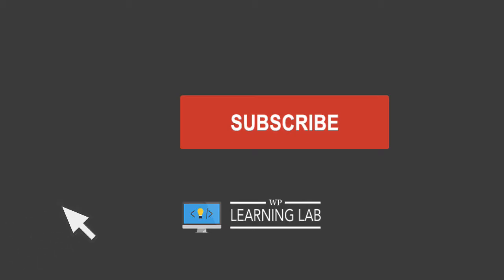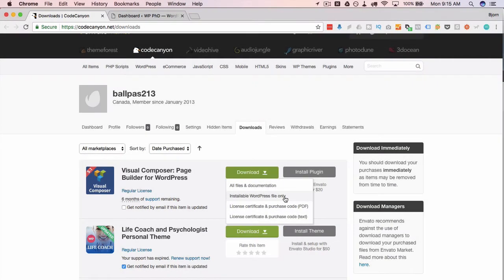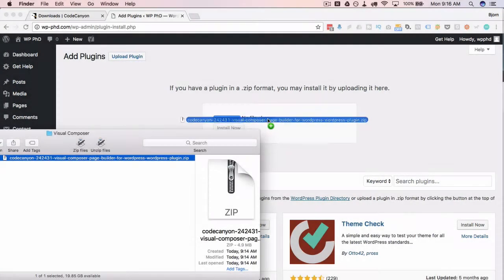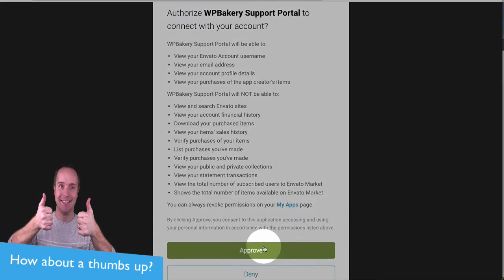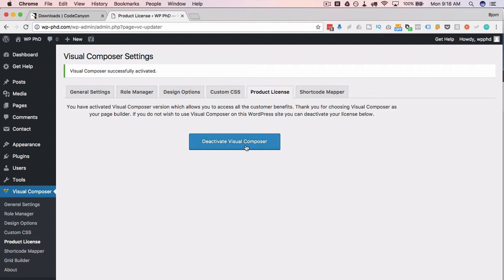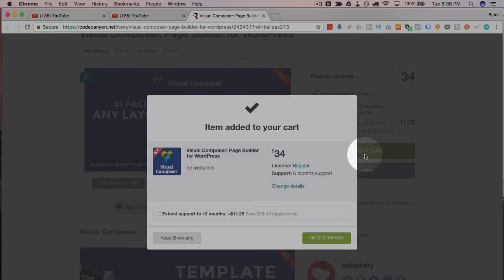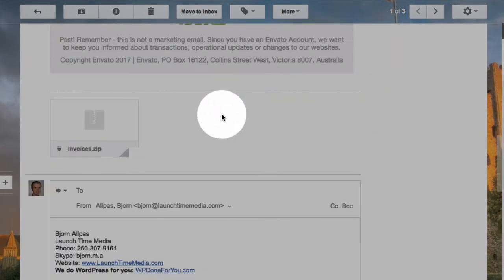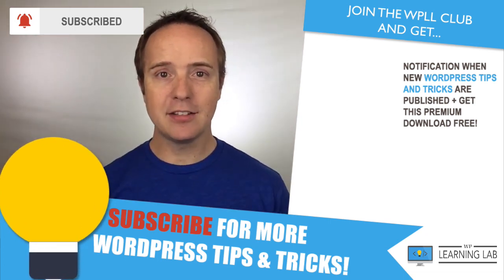Activate Visual Composer Quickly & Easily - Visual Composer Tutorials Part 2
To Activate Visual Composer all you need is a license purchased from CodeCanyon.net. Then just follow some steps in the WordPress admin and you're activated.